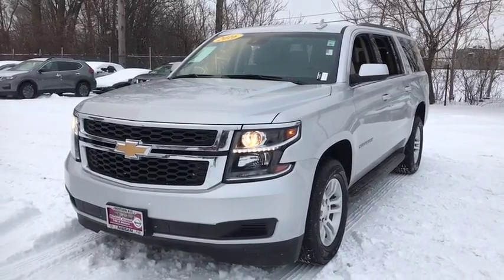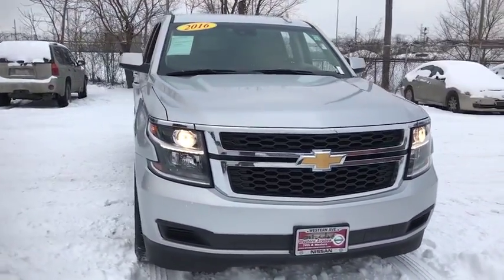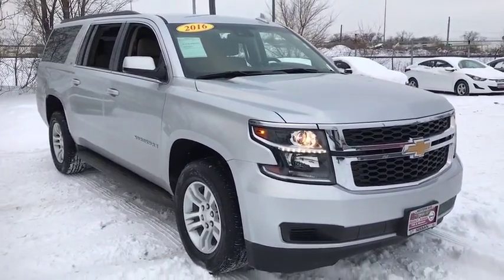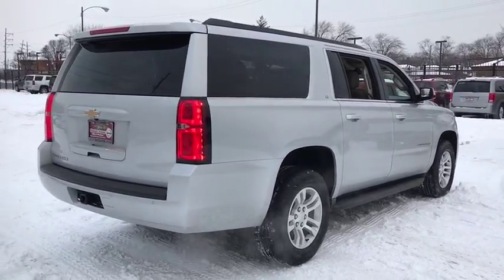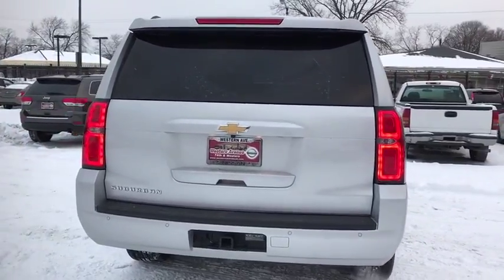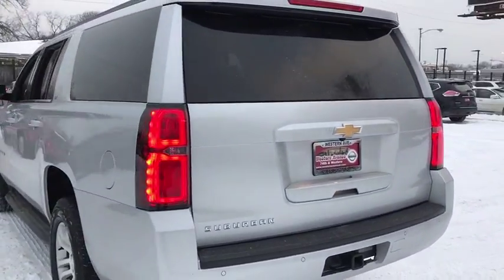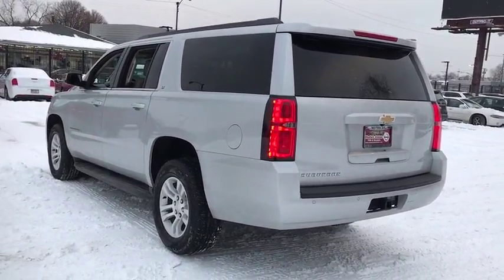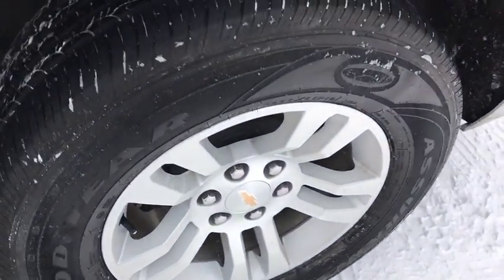2016 Chevrolet Suburban Chicago, Matteson, Oak Lawn, Orland Park, Countryside IL P10631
[LISTING TYPE] 2016 Chevrolet Suburban

Boasts 22 Highway MPG and 15 City MPG! This Chevrolet Suburban delivers a Gas/Ethanol V8 5.3L/ engine powering this Automatic transmission. 4-wheel drive, WHEELS, 18 X 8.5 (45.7 CM X 21.6 CM) ALUMINUM WITH HIGH-POLISHED FINISH (STD), TRANSMISSION, 6-SPEED AUTOMATIC, ELECTRONICALLY CONTROLLED with overdrive and tow/haul mode (STD).*This Chevrolet Suburban Comes Equipped with These Options *SUSPENSION PACKAGE, PREMIUM SMOOTH RIDE (STD), LICENSE PLATE FRONT MOUNTING PACKAGE , TIRES, P265/65R18 ALL-SEASON, BLACKWALL (STD), SILVER ICE METALLIC, SEATS, FRONT BUCKET WITH LEATHER-APPOINTED SEATING heated seat cushions and seat backs, 10-way power driver and passenger seat includes 6-way power cushions, driver seat 2-position memory, 2-way power lumbar control and power recline (STD), REAR AXLE, 3.08 RATIO, PAINT SCHEME, SOLID APPLICATION, LT PREFERRED EQUIPMENT GROUP Includes Standard Equipment, ENGINE, 5.3L V8 ECOTEC3 WITH ACTIVE FUEL MANAGEMENT, DIRECT INJECTION AND VARIABLE VALVE TIMING includes aluminum block construction (355 hp [265 kW] @ 5600 rpm, 383 lb-ft of torque [518 N-m] @ 4100 rpm) (STD), E85 FLEXFUEL CAPABLE.* Stop By Today *Test drive this must-see, must-drive, must-own beauty today at Western Avenue Nissan, 7410 S Western Ave, Chicago, IL 60636.